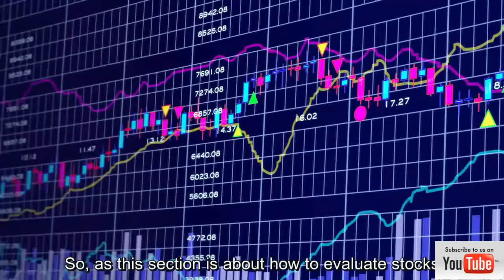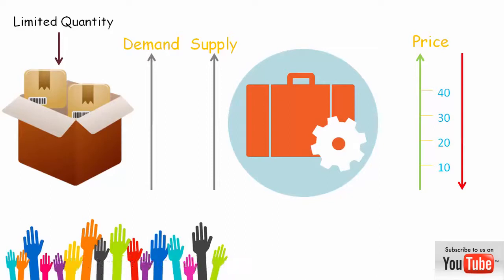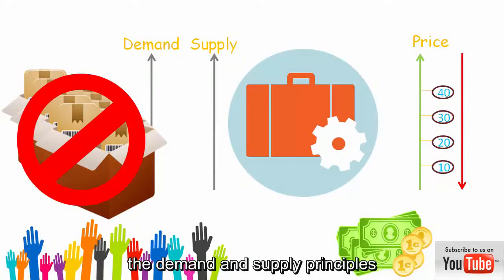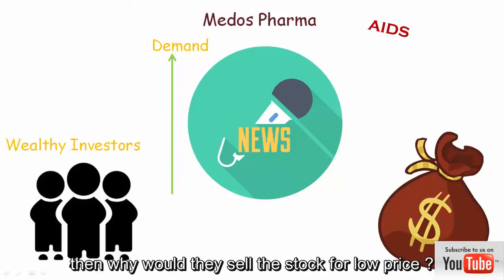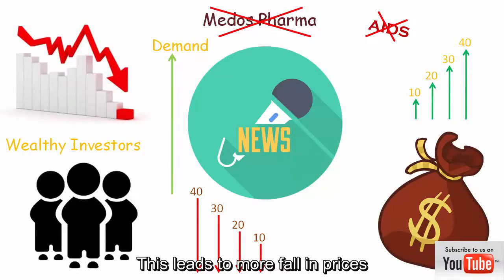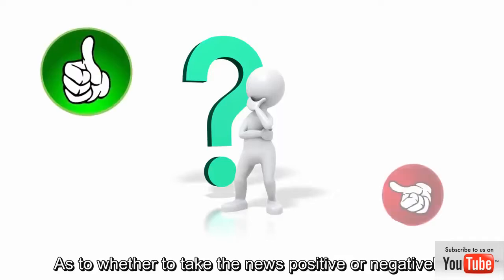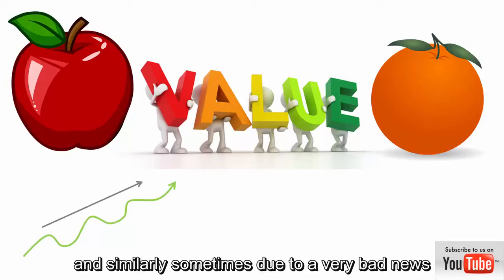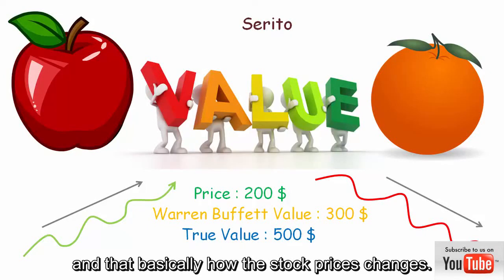27 What causes stock prices to change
Recap
• Demand and Supply Principles govern stock market also.
Just like when demand of product rises their prices rises
and when supply rises prices falls similarly in stock market
same happens but instead of goods and services Financial
instruments are traded.
• Most of the times, News is the reason why stock prices
change. Favourablenews affects the share price positively
and Unfavourablenews affects the price negatively.
Recap
• Due to Information Overload it becomes hard to interpret
information and also taking advantage of news and making
profit is difficult as millions are watching the same news.
• Finally every company has a certain Value, its difficult to
determine the true value of the company as everyone has
their own criteria of calculating the value.